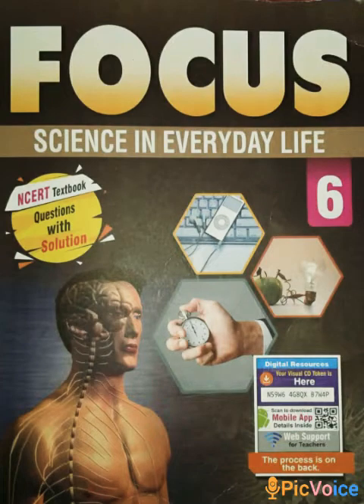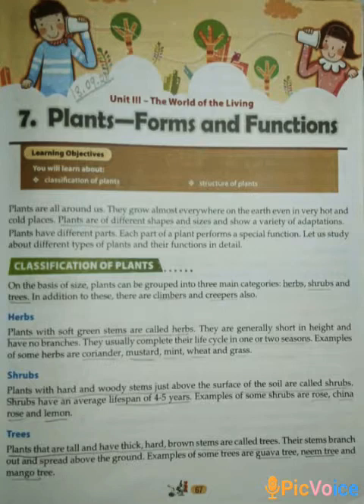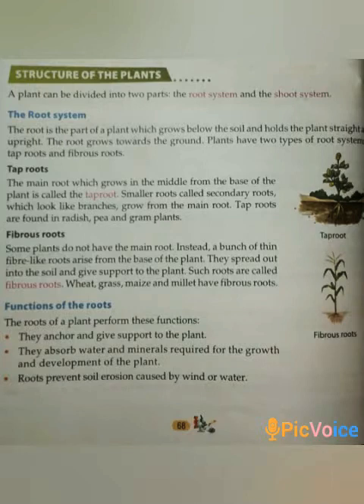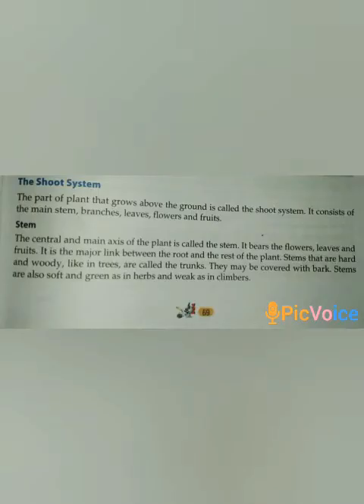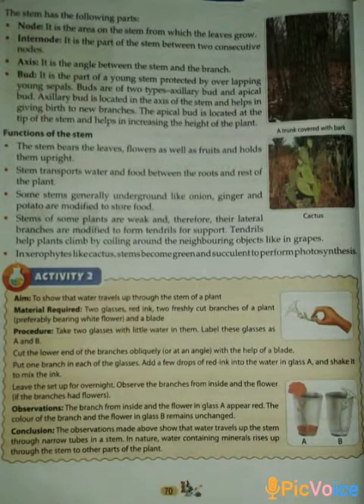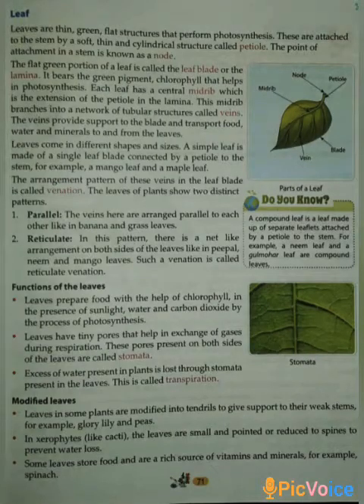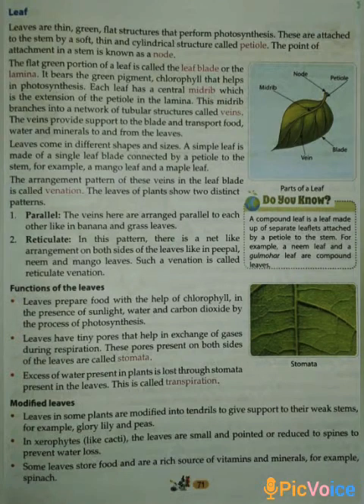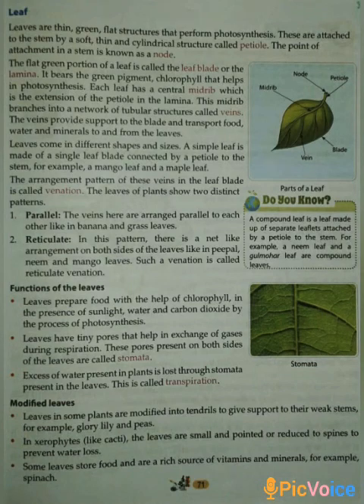STD - 6, SCIENCE, CH - 7, VIDEO - 1